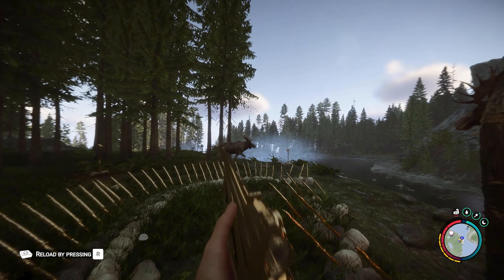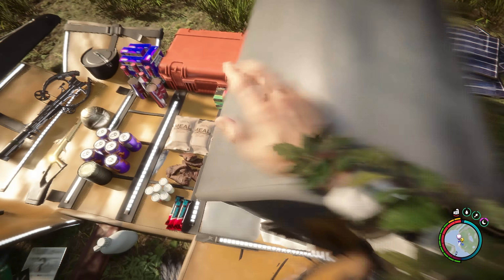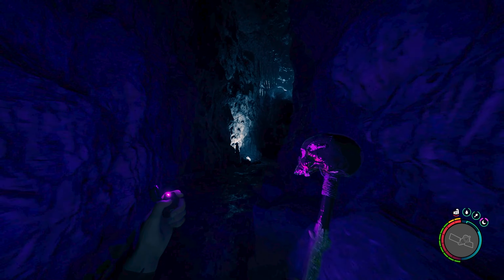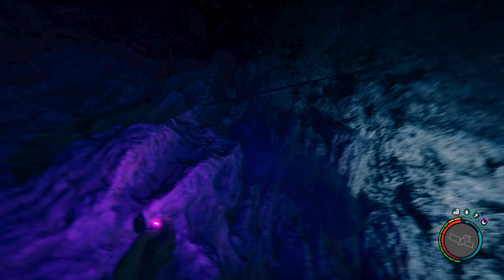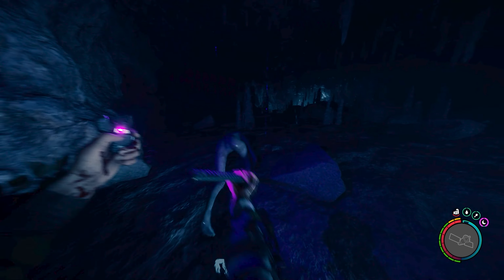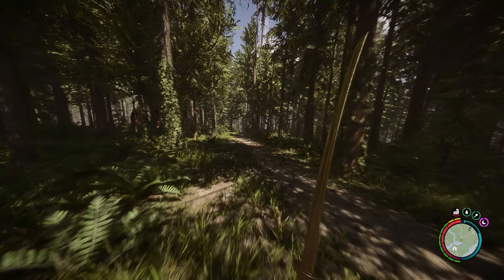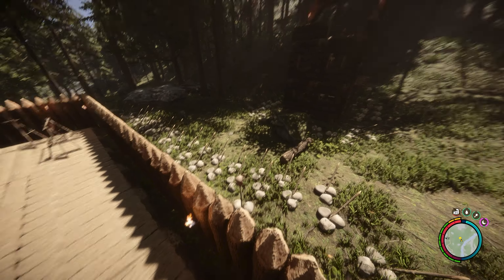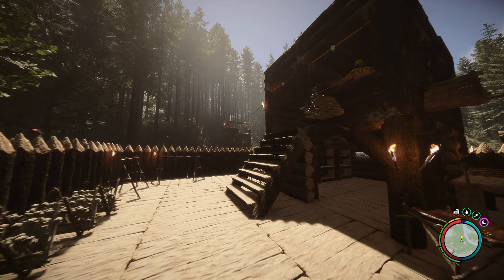Visiting my old base in SONS OF THE FOREST!!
Hello everybody! If you are new to my channel my name is SNAKES and in today's video, we are playing. In this video, we are on day 59. We come across a lot of challenges and have a good time explaining the whole game this game has really changed over time since it came out it is beautiful. if you like survival games I truly recommend this game for you it can be scary at times but really enjoyable Like always, I hope you enjoyed the video I will see you all soon!

DESCRIPTION-
"Sons of the Forest" is an eagerly awaited survival horror video game developed by Endnight Games, the same studio behind the popular title "The Forest." Set in a dark and mysterious open world, the game plunges players into a dense, foreboding forest inhabited by grotesque and supernatural creatures. The storyline remains shrouded in mystery, but it appears to revolve around the crash of a passenger jet, with players taking on the role of a survivor trying to unravel the forest's secrets while combating both the environment and its monstrous inhabitants.

One of the game's standout features is its striking visuals and attention to detail. The lush and atmospheric forest is brought to life with stunning graphics and dynamic lighting, creating an immersive and haunting experience. As players gather resources, build structures, and fend off threats, the tension and terror escalate, making every decision a crucial one. "Sons of the Forest" introduces a cooperative multiplayer mode, allowing players to band together with friends to face the challenges of the forest, adding an exciting new dimension to the survival horror genre.

With its chilling atmosphere, intricate gameplay mechanics, and engaging cooperative mode, "Sons of the Forest" promises to be a thrilling and terrifying experience for fans of the survival horror genre. As they work together to uncover the secrets of the forest and confront its horrors, players will undoubtedly find themselves drawn into a nightmarish world that will keep them on the edge of their seats throughout their journey.